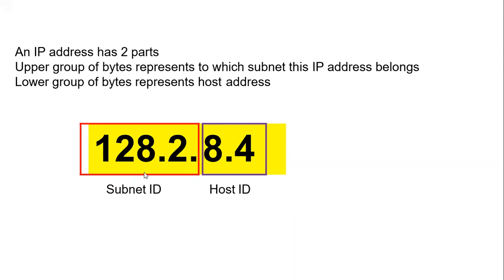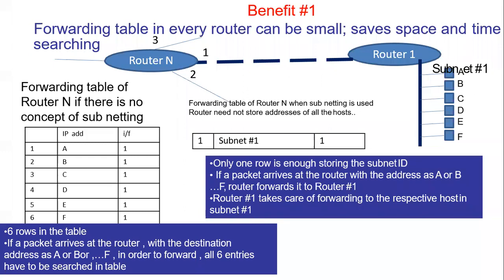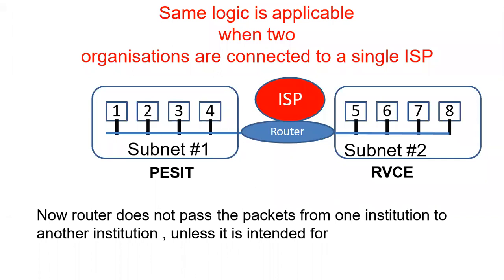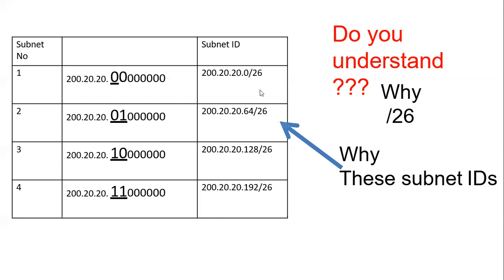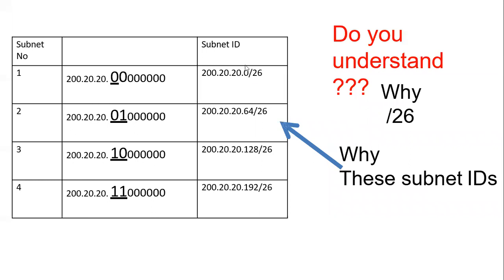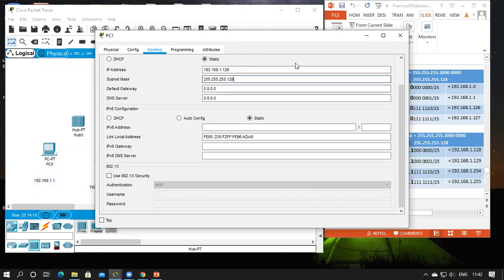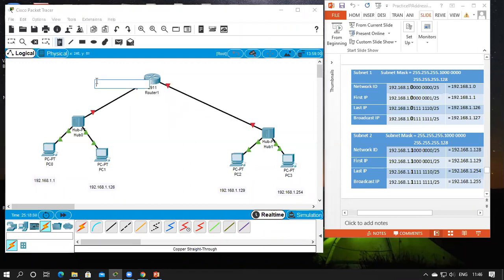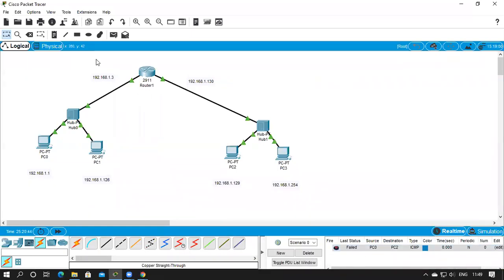Program 5 : Subnet and IP adressing